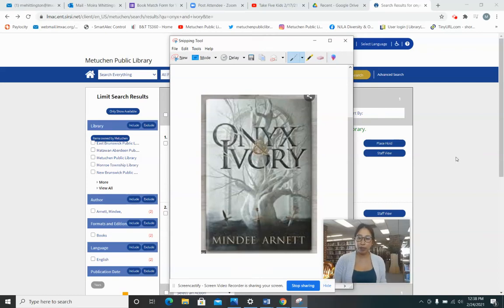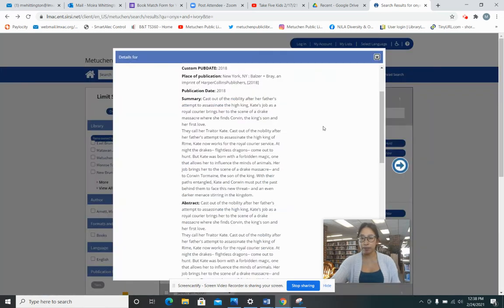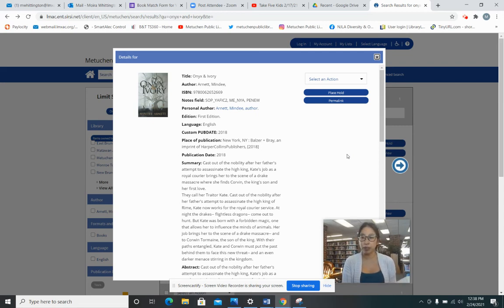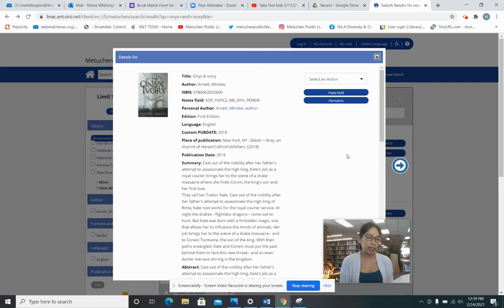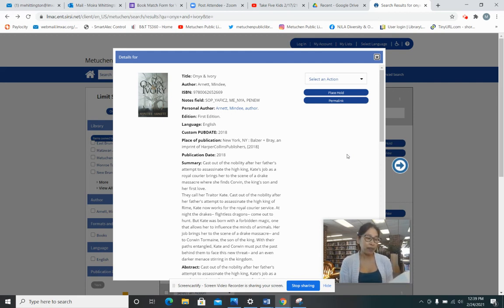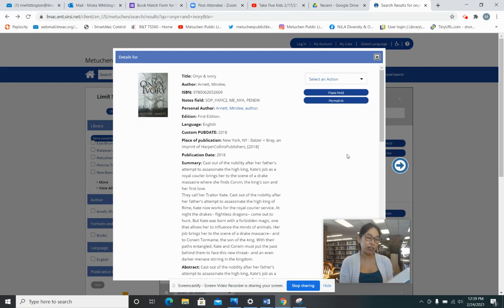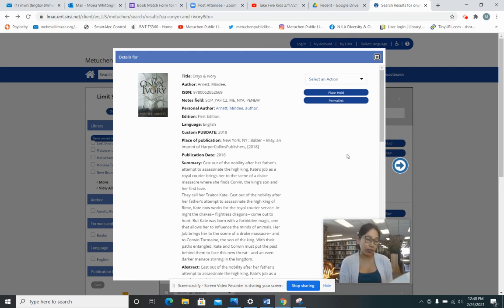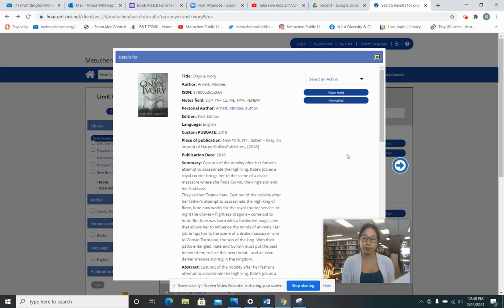Take Five YA 2/24/21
Every Take Five Wednesday at the Metuchen Library, we will read page five of a Young Adult book to tell you a little about the plot. If it sounds interesting to you, borrow the book and read it! This week's book for young adults is 'Onyx & Ivory' by Mindee Arnett.